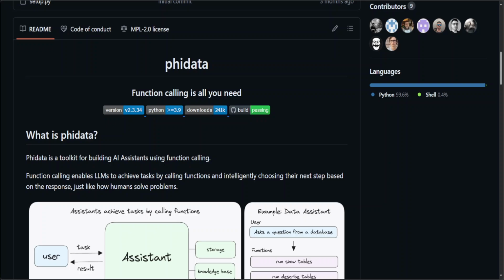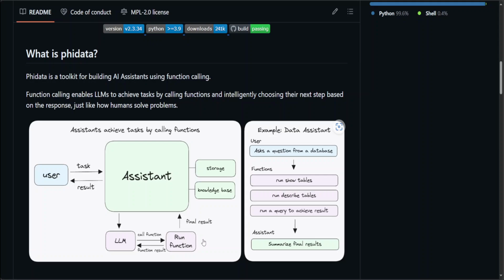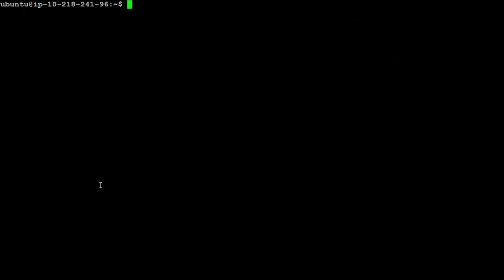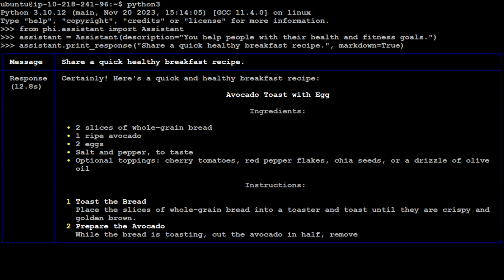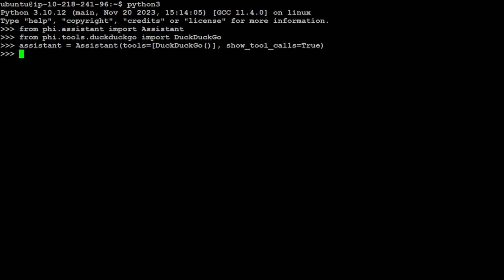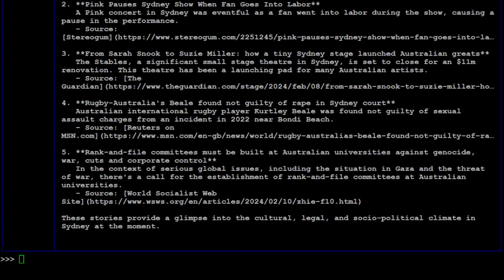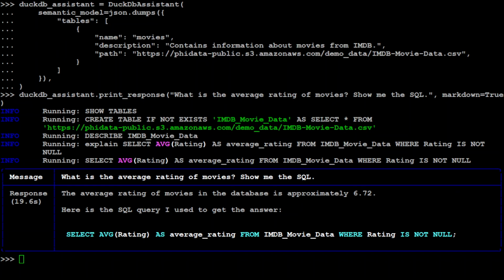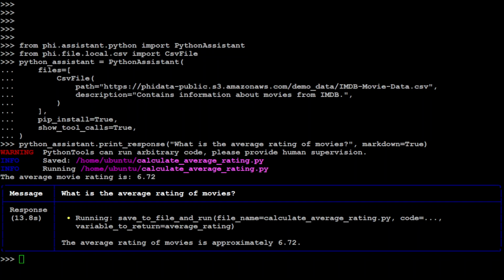Build AI Assistants Locally with Phidata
This video shows how to install Phidata locally. Phidata is a toolkit for building AI Assistants using function calling.